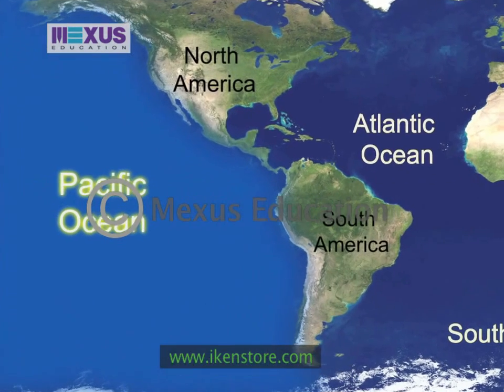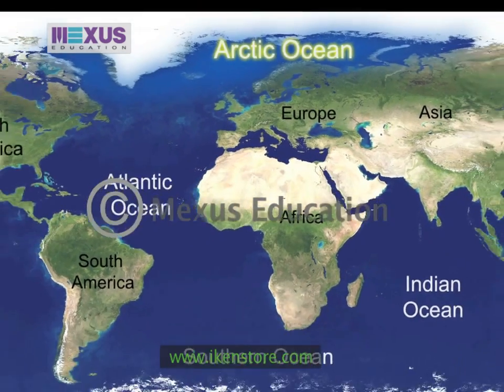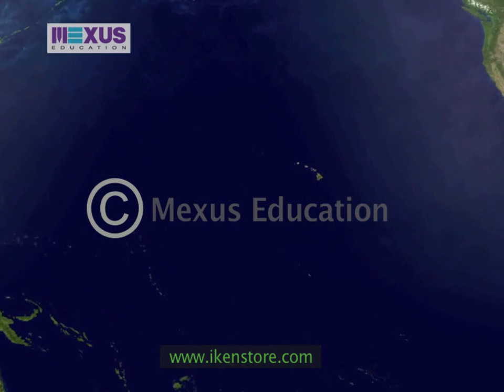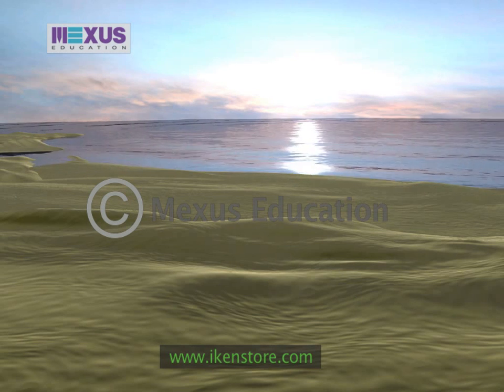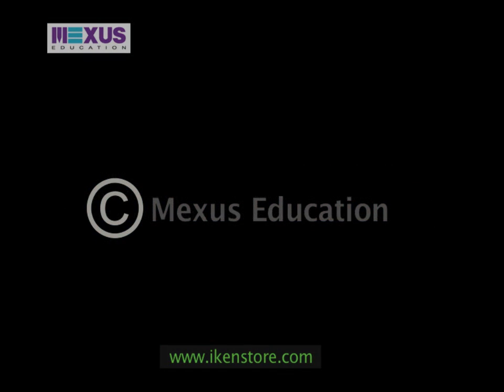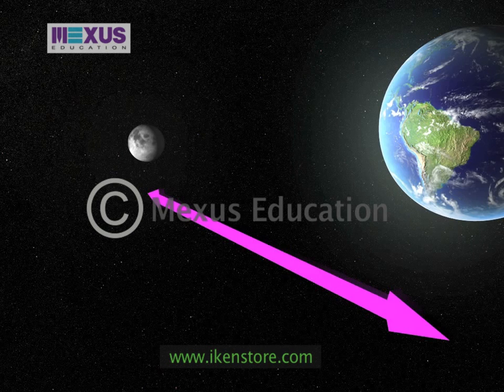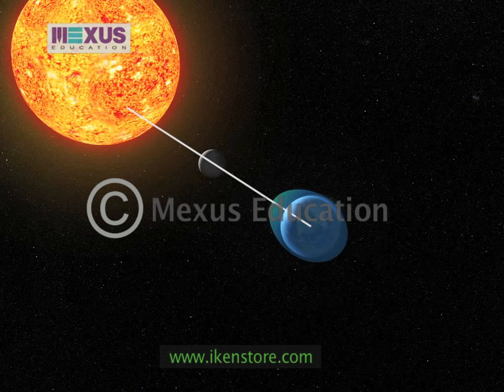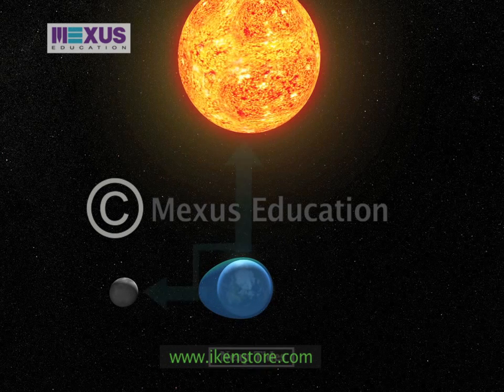Oceans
This topic explains different oceans on Earth, features of an ocean.